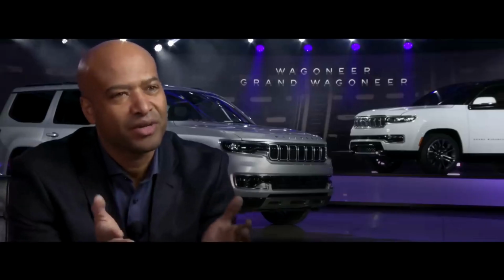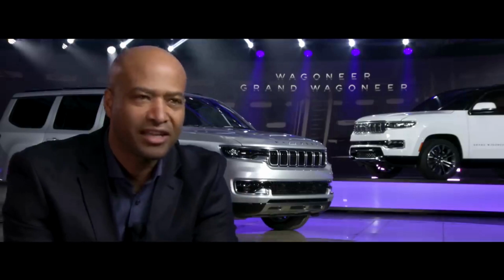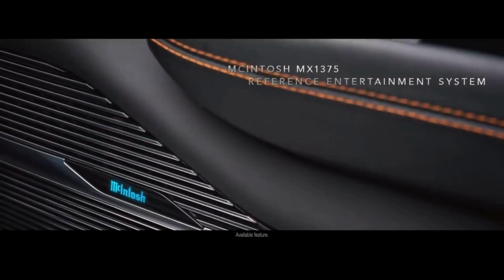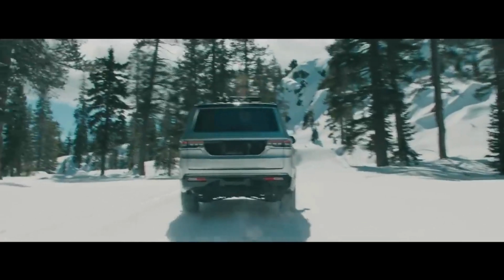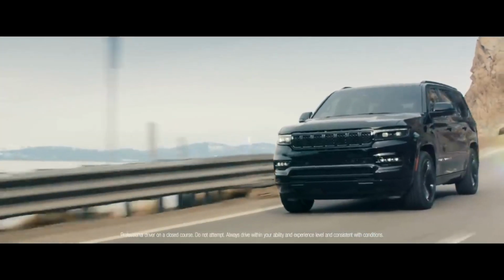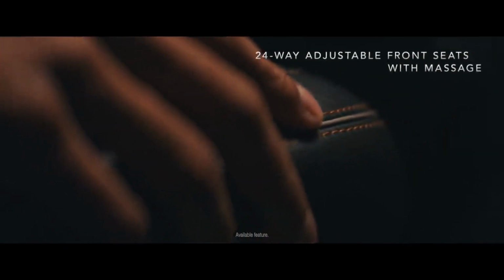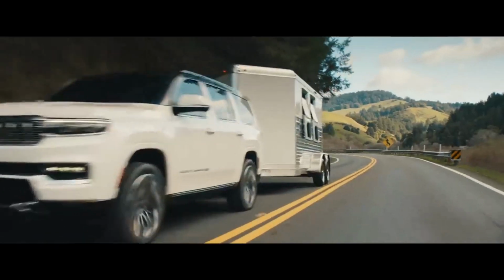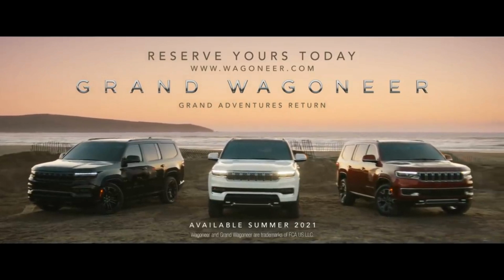2022 Jeep Wagoneer! (Excellent family SUV to buy) Better than Ford Expedition? jeep wagoneer 2022!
2022 Jeep Wagoneer! (Excellent family SUV to buy) Better than Ford Expedition? jeep wagoneer 2022!

2022 Jeep Wagoneer (overview)

Jeep is resurrecting a famous name from its past—Wagoneer—that will be worn by a new, large family SUV with three roomy rows of seats. Set to take on the likes of the Chevrolet Tahoe and Suburban, the Ford Expedition, and the Nissan Armada, the 2022 Wagoneer boasts V-8 power, 10,000 pounds of towing capacity, and a deluxe interior. Speaking of the interior, it's heavy on tech, with up to five available displays, including one that's dedicated to the front passenger. Rear-wheel drive is standard, but we figure most buyers will upgrade to one of the Wagoneer's available four-wheel drive systems; an optional air suspension is also offered and gives the big Jeep even more off-road capability. Looking for something more luxurious? The mechanically similar but much more expensive Grand Wagoneer might better meet those expectations.

Series I, $59,995.
Series II, $70,845.
Series III, $75,845.
Series II Premium, $79,270.
Series III Premium, $85,970.
Series III Offroad, $88,665.

All Wagoneer models come with a 392-hp 5.7-liter V-8 engine which is supported by a 48-volt hybrid system and offers a cylinder deactivation feature to help save fuel. An eight-speed automatic transmission is standard but buyers seeking to unlock the Wagoneer's off-road capabilities will want to add four-wheel drive to their order sheet; rear-wheel drive is standard otherwise. Speaking of four-wheel drive, there are three different systems to choose from, all with varying degrees of capability. Other available off-road features include an adjustable air suspension that can raise the Wagoneer to provide an additional 3.6 inches of ground clearance, and a drive-mode selector system which includes sand/mud, snow, and rock modes. Both rear- and four-wheel drive variants of the Wagoneer will be rated to tow up to 10,000 pounds.

According to the EPA, the rear-wheel drive Wagoneer is the most efficient one, with ratings of 16 mpg city and 22 mpg highway; going with all-wheel drive drops those estimates to 15 mpg city and 20 mpg highway.

2022 jeep wagoneer interior.

A spacious three-row cabin can be equipped with seating for up to eight in the Wagoneer but opting for second-row captain's chairs reduces seating to seven. The cabin design is rich and features plenty of standard luxury items, such as leather upholstery, 12-way power-adjustable front seats, ambient interior lighting, and three-zone automatic climate control. Buyers seeking the ultimate in luxury will want to pony up for the more expensive Grand Wagoneer, but we think most will find the offerings in the regular Wagoneer suitably upscale. Cargo space is generous, particularly with the third row folded, but we won't know exactly how many carry-on suitcases it can hold until we can get a Wagoneer into our office for testing.

The interior of the Wagoneer is covered extensively by screens, with a 10.1-inch infotainment display taking center stage and a 10.3-inch digital gauge display offering readouts for the driver. Even the front-seat passenger can have their own display—an optional 10.3-inch unit—integrated into the dashboard that provides access to navigation and entertainment functions. The Uconnect 5 software interface allows users to access all sorts of features including Apple CarPlay, Android Auto, SiriusXM satellite radio, integrated navigation, Amazon FireTV and Alexa, and a 4G LTE Wi-Fi hotspot. Buyers of the top-spec Series III models will enjoy a 19-speaker stereo system developed with high-end audio equipment specialist McIntosh.
Safety and Driver-Assistance Features

The Wagoneer comes standard with several desirable driver-assistance features, including adaptive cruise control, lane-keeping assist, and pedestrian detection. For more information about the Wagoneer's crash-test results, visit the National Highway Traffic Safety Administration (NHTSA) and Insurance Institute for Highway Safety (IIHS) websites. Key safety features include:

    Standard automated emergency braking with pedestrian and cyclist detection
    Standard lane-departure warning with lane-keeping assist
    Standard adaptive cruise control and blind-spot monitoring